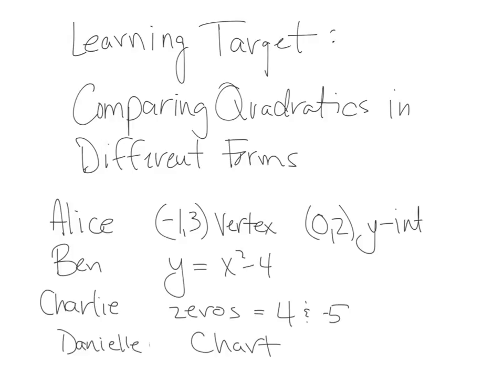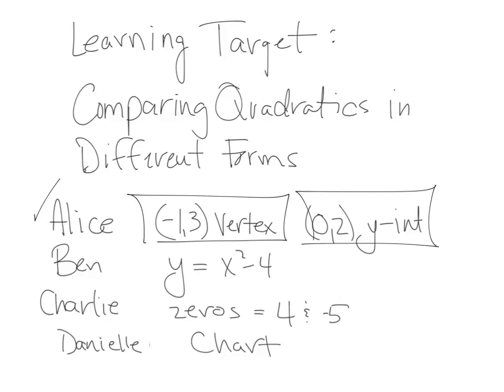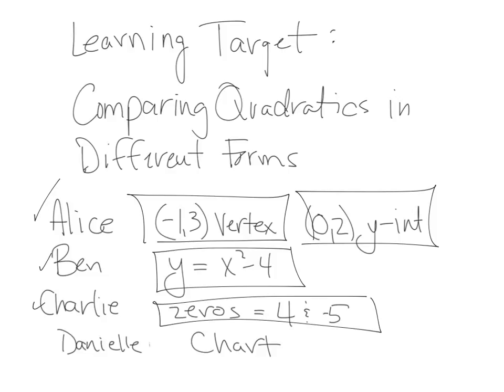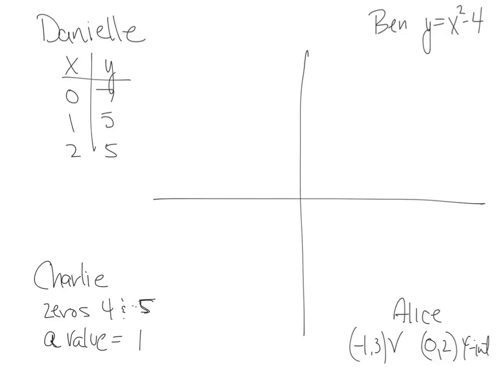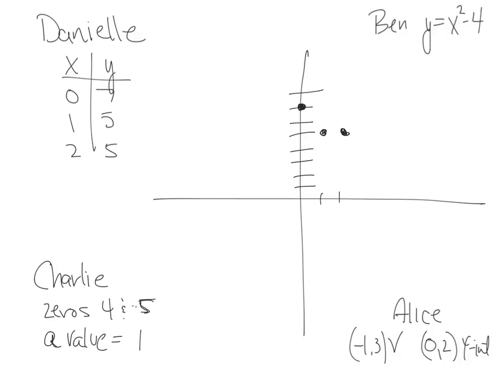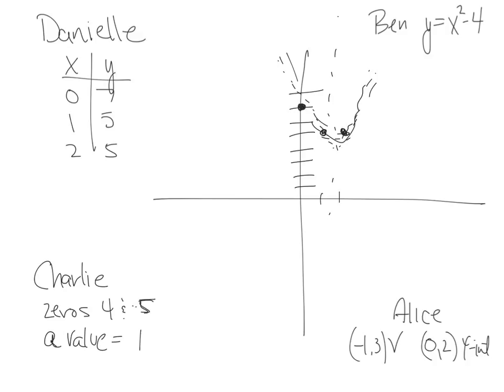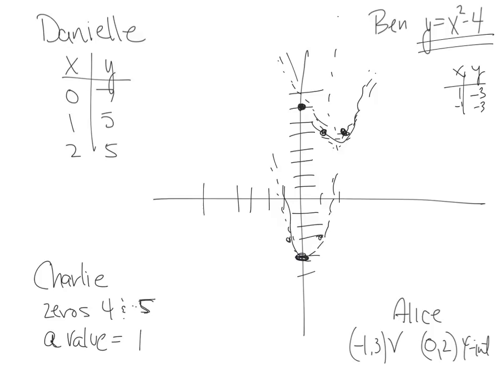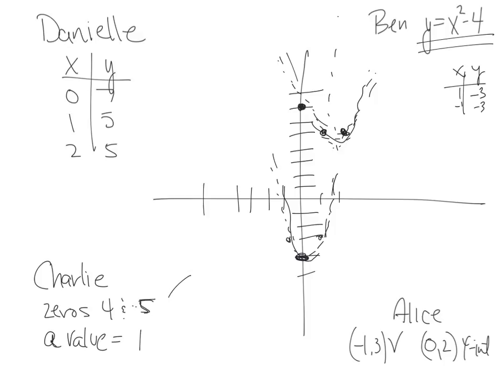LT 2. Comparing Quadratics